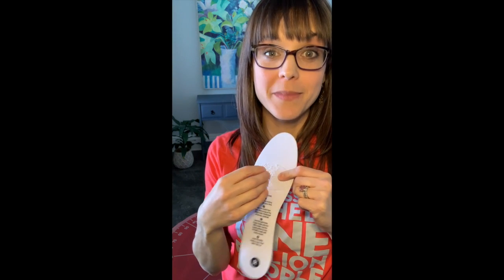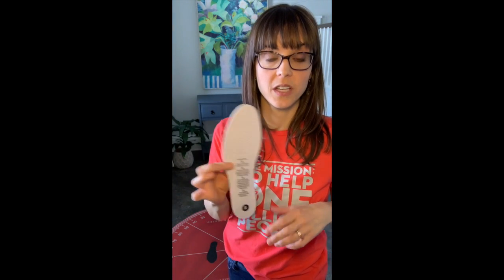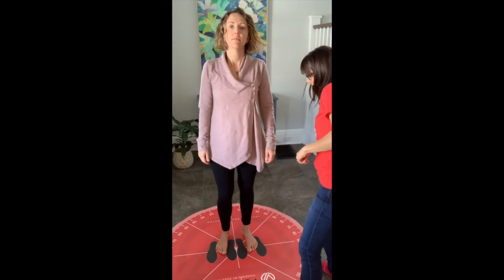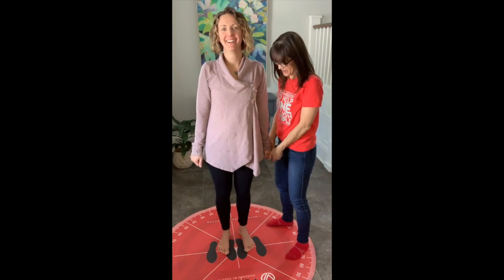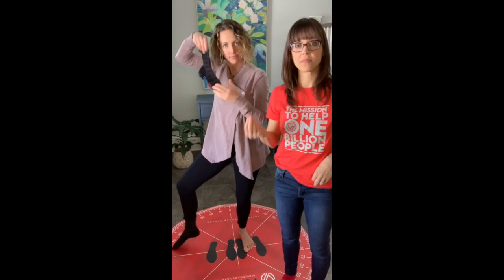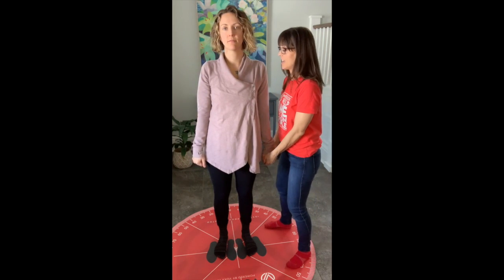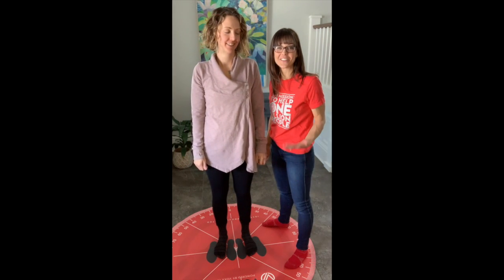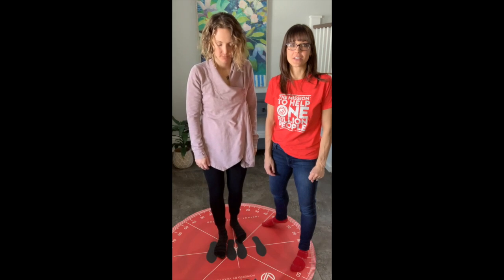VoxxLife Product Demo: Lateral Stability with Krista Hurley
Take a look at the impressive effects the VoxxLife socks can have on improving lateral stability with this video.